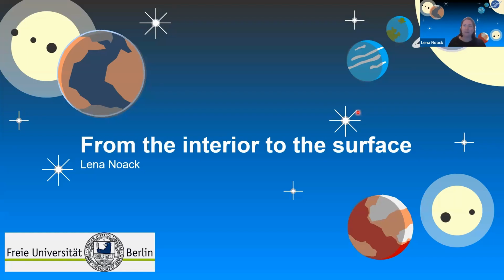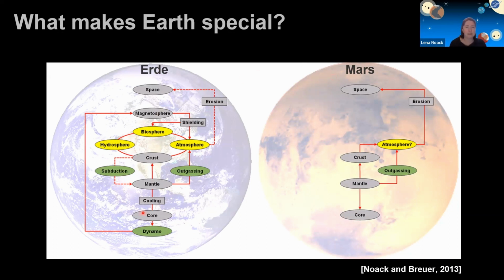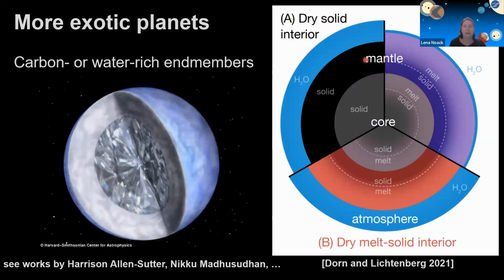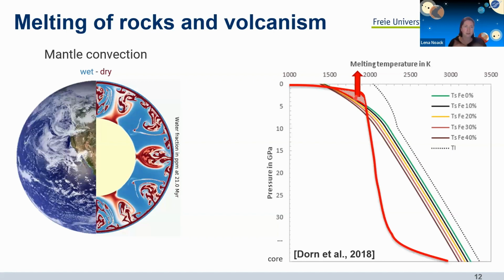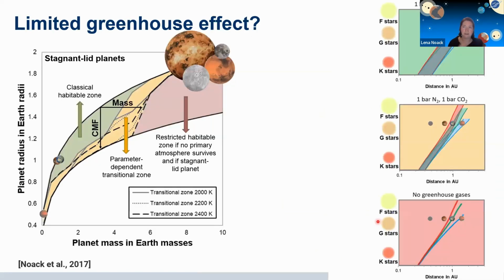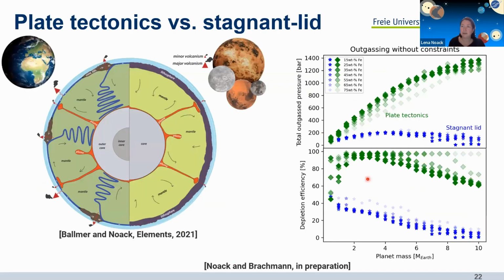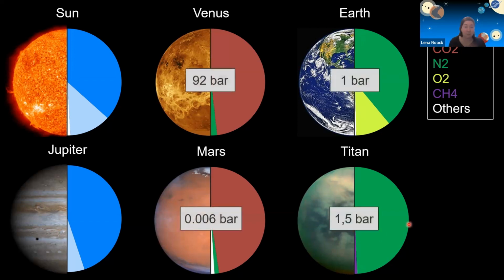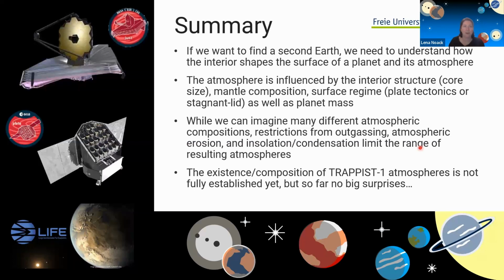From the interior to the surface - Lena Noack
The still rather young field of exoplanetary research - increasing dramatically over the past three decades with by now more than 5500 exoplanets discovered - also strongly influenced the way how we think about the conncection between the interior of a planet and its surface, and especially its habitability potential. Within the solar system, while most information about interior properties and evolution stems from our own Earth, we do have access to limited information on the interior of several of our neighbour bodies in the inner and outer solar system (for example due to seismic measurements on the Moon and Mars, orbital characteristics, measurement of tidal deformations, observations of jets in case of Enceladus). For exoplanets, on the other hand, our observations are limited to very basic characteristical properties (mass, radius, age, orbit) and observations of the atmosphere/surface. A large effort of the community therefore developed in the direction to gain a deeper understanding of feedback cycles between core, mantle, lithosphere/crust, surface and atmosphere (and space). Especially for our goal to detect and characterize rocky planets that might truely be habitable, we need to consider the planet as a whole.